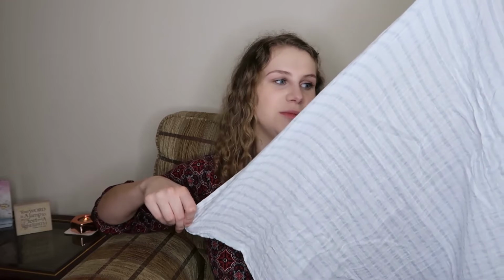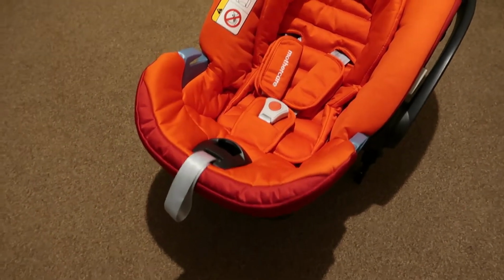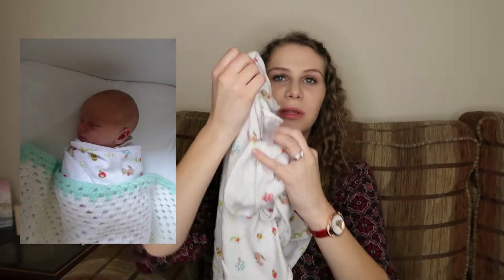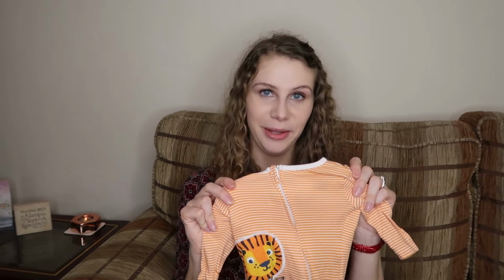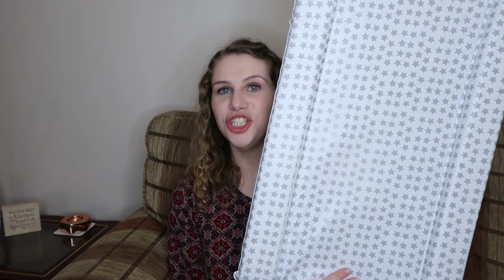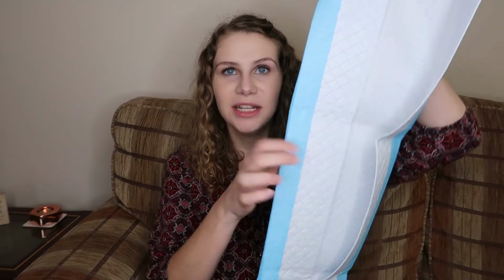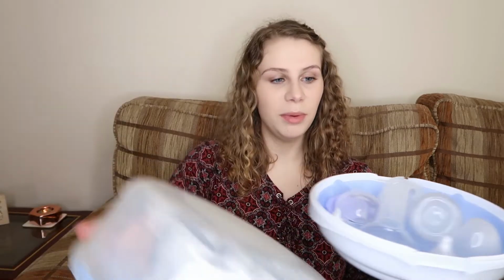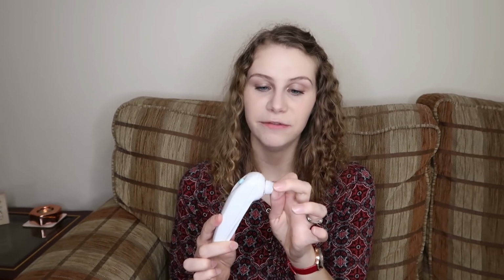What Do I Actually NEED? | Newborn Essentials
What do you actually NEED for your newborn baby? Today’s video details all the items which I found to be essential for the first few months of my baby’s life. If you make sure you have these things then you will be good to go for when your baby arrives and can rest easy that you haven’t forgotten anything. I hope you find this video helpful!

Products Mentioned:

Muslin Cloths

Baby vests

Bath support

Bath thermometer

Baby nappy cream

Baby oil

Changing mat

Absorbent pads

Electronic breast pump

Microwave steriliser

Baby paracetamol – From your local pharmacy (make sure you say its for a newborn)

In-ear thermometer

Thank you for taking the time out to watch this video, it is very much appreciated!

About Me:
My name is Abigail and I am mum to a baby boy called Samuel. At this time he is 5 months old and at such an exciting stage! I am an evangelical Christian and married. I live in Scotland.